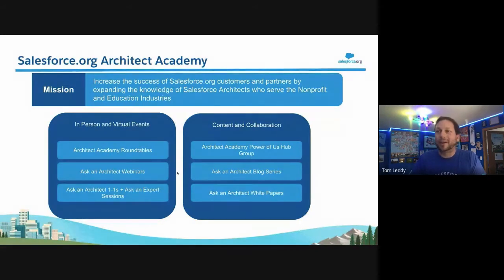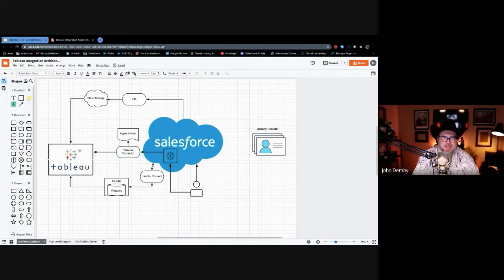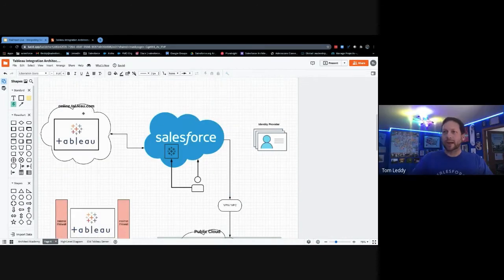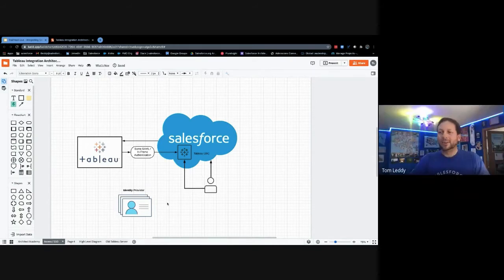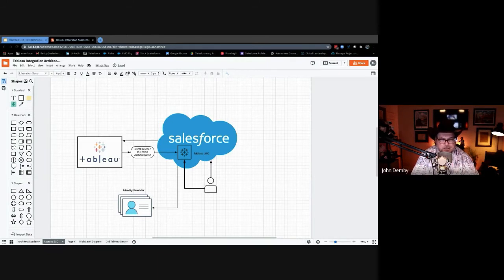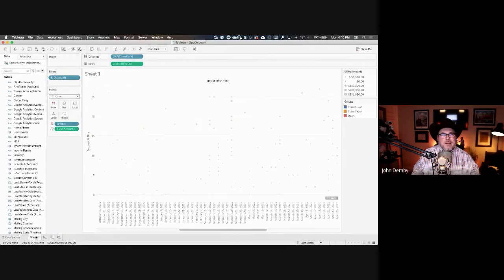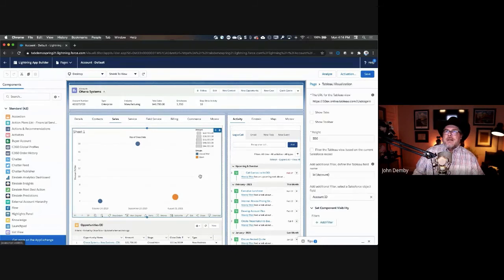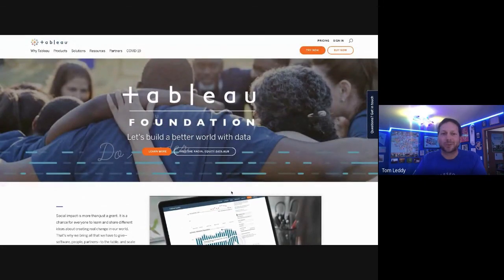Integrating Salesforce and Tableau | Architect Academy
Learn about the four pillars of Salesforce and Tableau Integration, which include Data Syncing, Security and Networking, Access Management and Single Sign-On and UI/UX.  See a demo of the new Lightning Web Component that can be used to embed Tableau Dashboards into the Salesforce UI and learn about some scenarios where it still might make sense to use VisualForce for integrations.